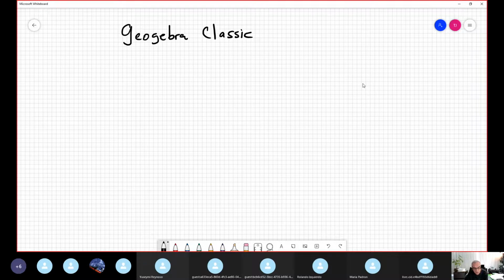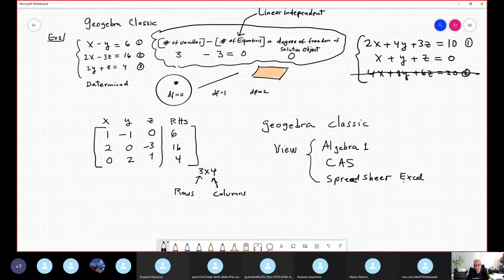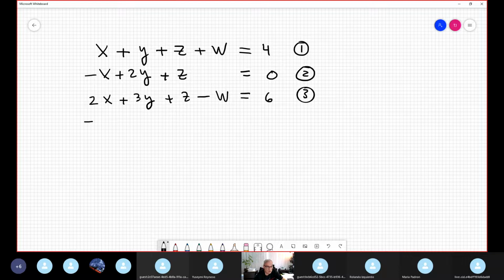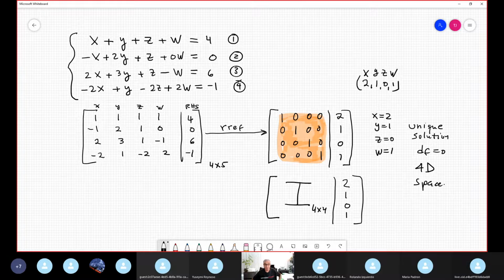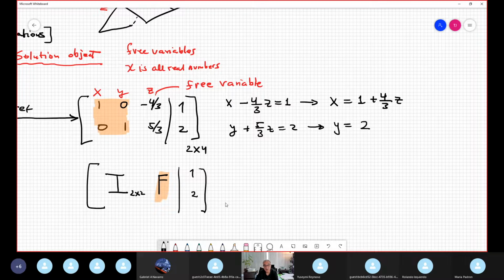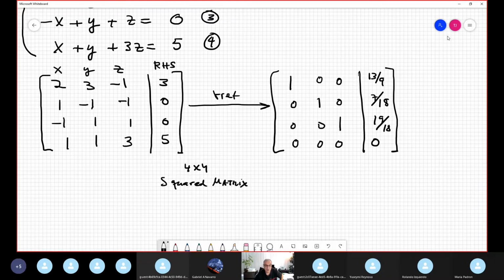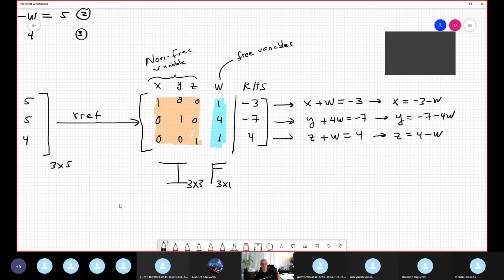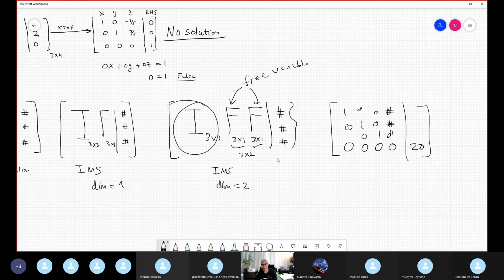MAC1140 March 8